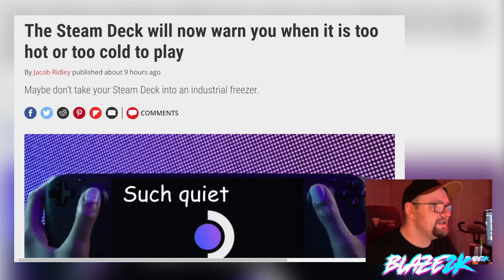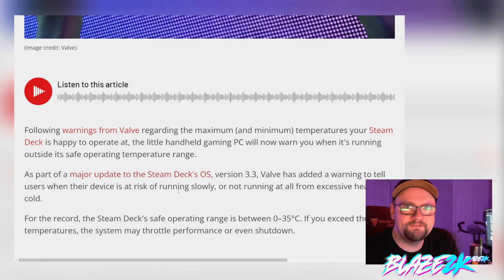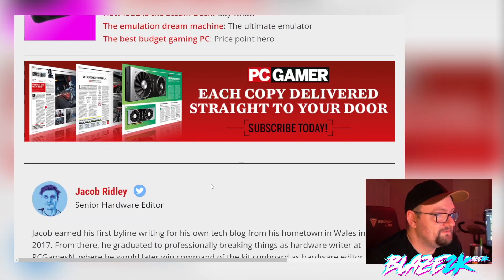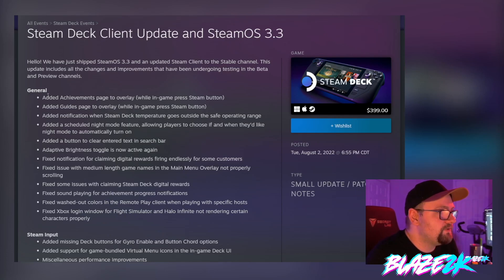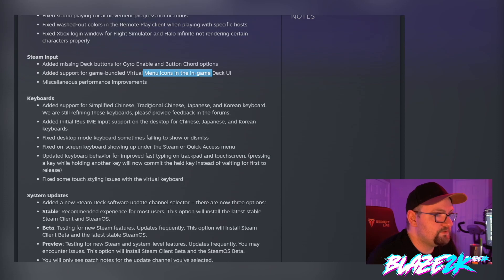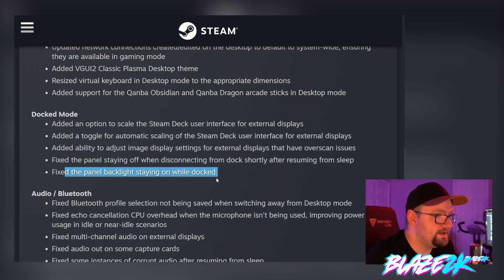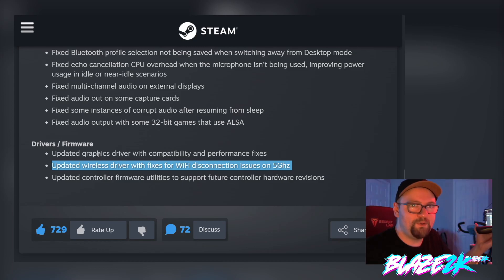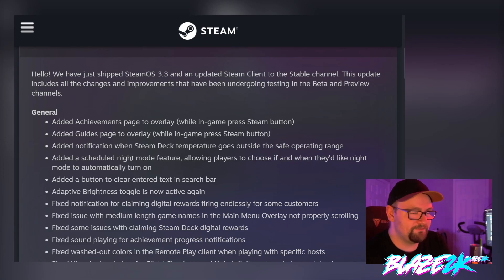SteamOS 3.3 is a BIG UPDATE for STEAM DECK- Here's what I like!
Valve has just released the all new SteamOS 3.3 and it looks to be one of the biggest updates yet to SteamOS and the Steam Deck! There's a whole bunch of new features, fixes and performance upgrades! Let's take a look!